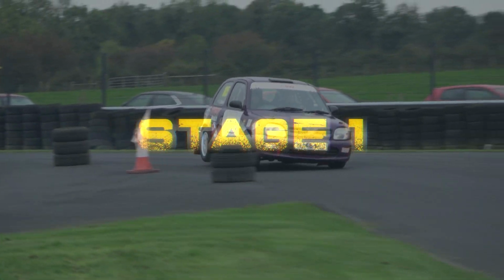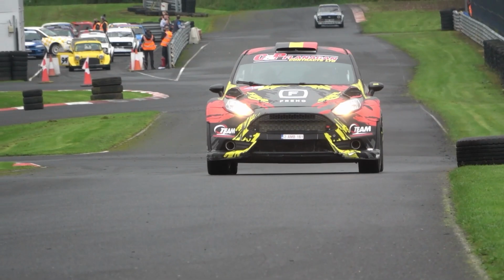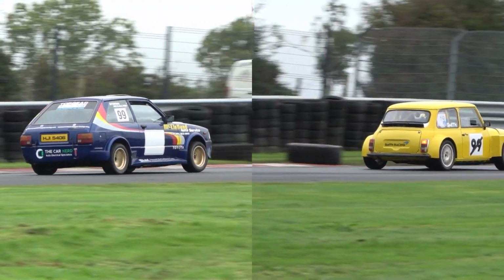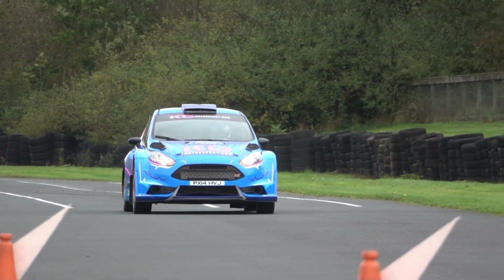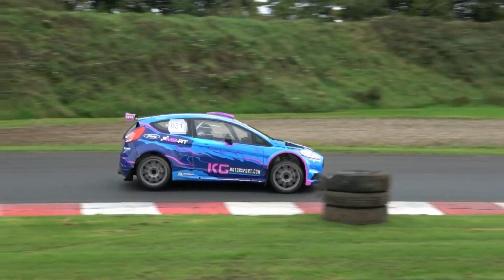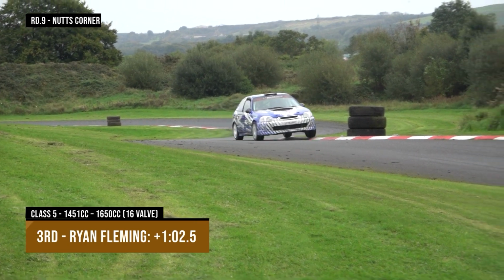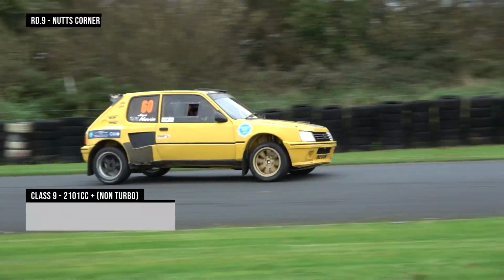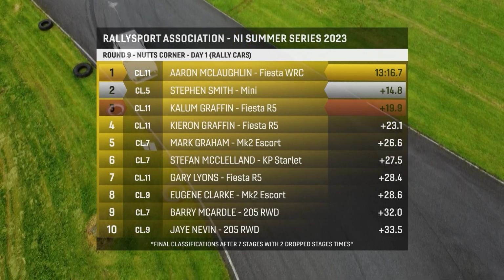2023 RSA NI Summer Series - Rd9 Nutts Corner: The FINALE - Part 1 (Rally Cars)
Official coverage from The RallySport Associations 2023 NI Summer Series, Round 9 / Part 1 from the Nutts Corner Circuit, which took place on the 7th October 2023!